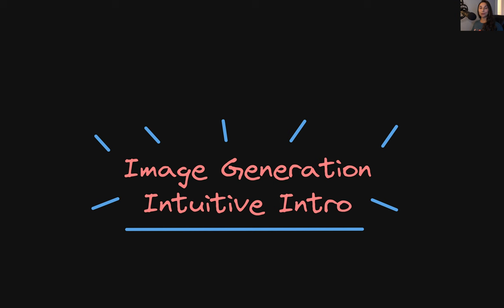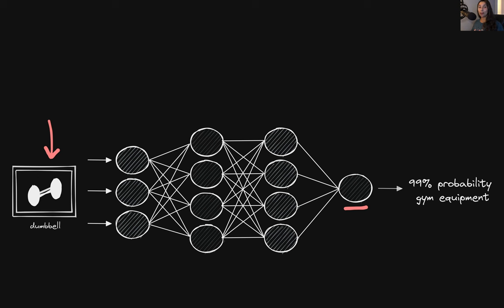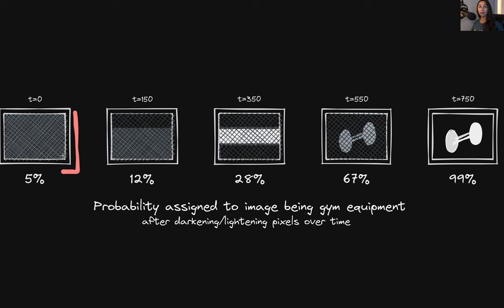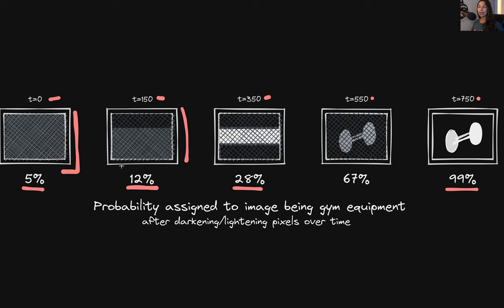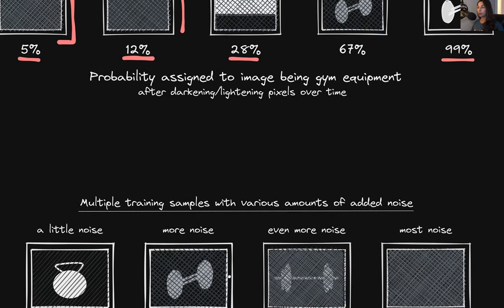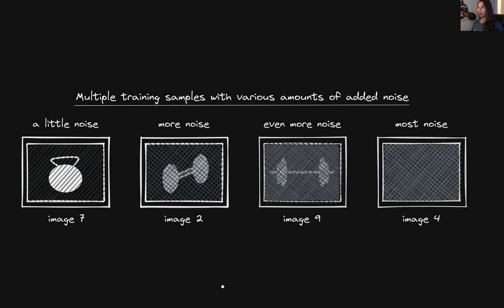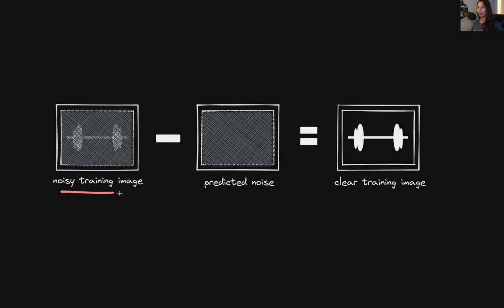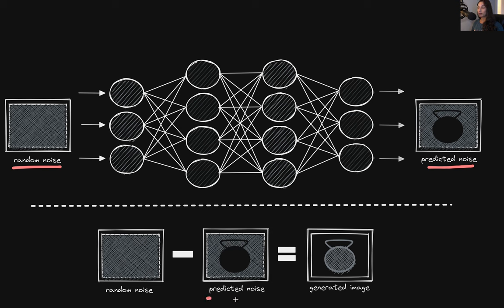Intuitive Intro to Image Generation - Stable Diffusion Masterclass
This is a preview lesson from the deeplizard Stable Diffusion Masterclass!

Welcome to this deeplizard course, Stable Diffusion Masterclass - Thoery, Code, & Application! In this course, we learn the theory behind Stable Diffusion and get hands on experience with code and applications.

🔥 EARLY ACCESS SALE 🔥
Be the first to enroll in the course, and get the limited-time early access sale price!

✨ See the course page to get an overview of the course and enroll:

❤️🦎 Special thanks to the following polymaths of the deeplizard hivemind:
Mano Prime